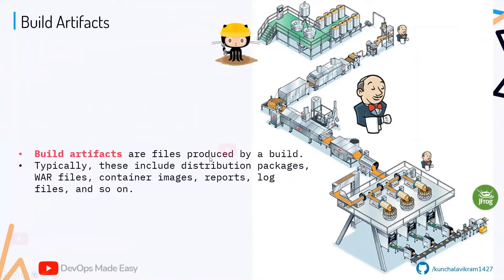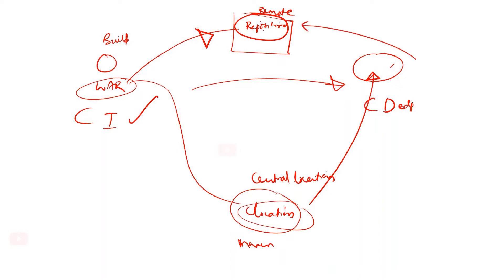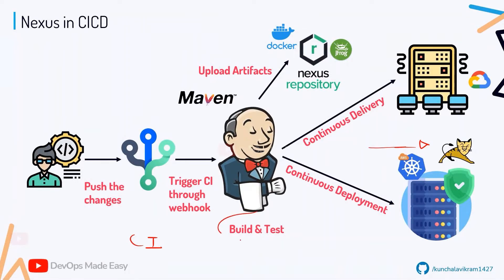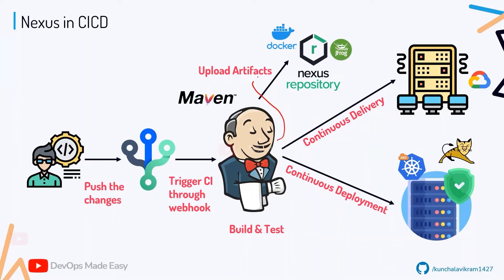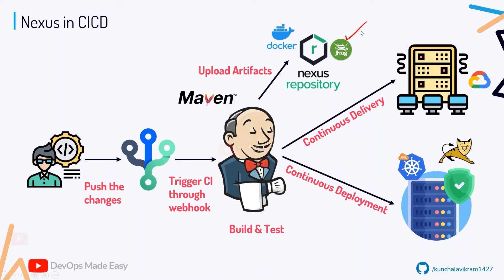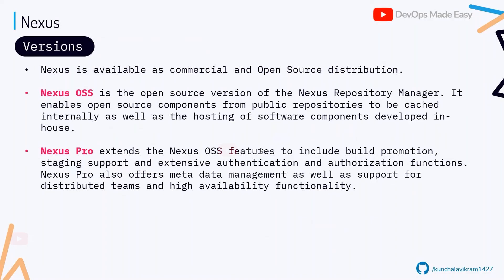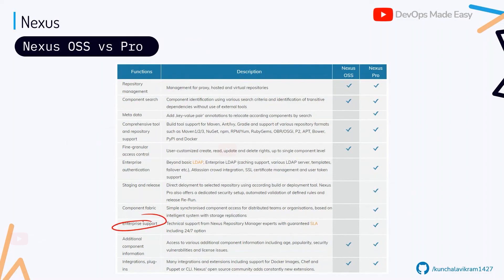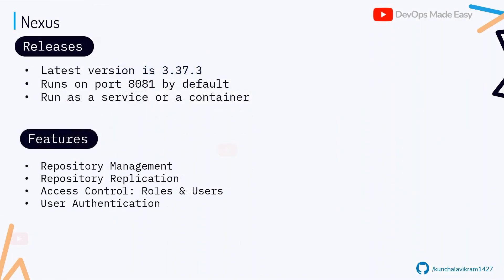01 - Sonatype Nexus Introduction | Artifacts & Repository Manager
01 - Sonatype Nexus Introduction | Artifacts & Repository Manager

0:00 - Start

I also post important updates on Docker, Kubernetes, Helm, Git, Python, Jenkins, Ansible, Terraform on my Facebook Page

Help me build more tutorials like this by contributing.

⭐ Tags ⭐
- Python Tutorials
- Object-Oriented Programming Python
- Python OOP
- Python Objects and Classes
- Classes Python
- GoLang Tutorials